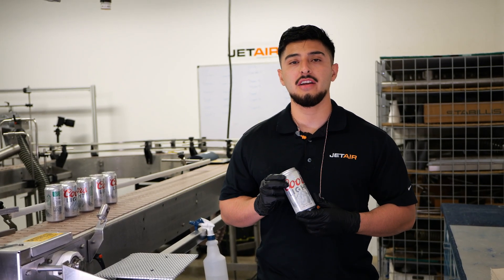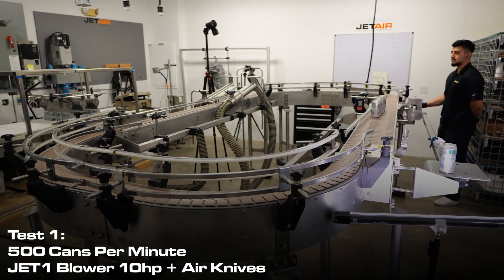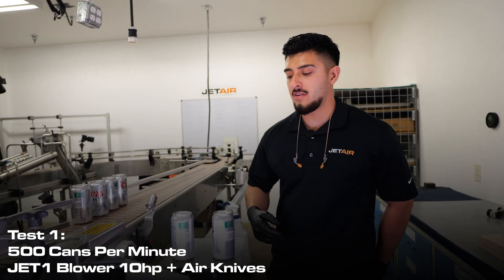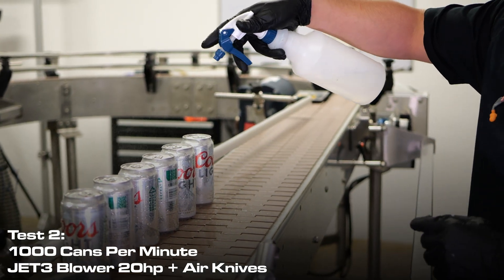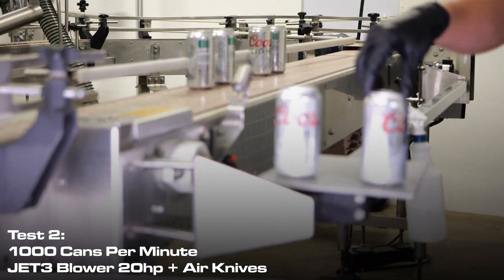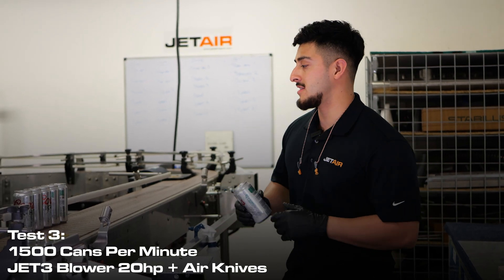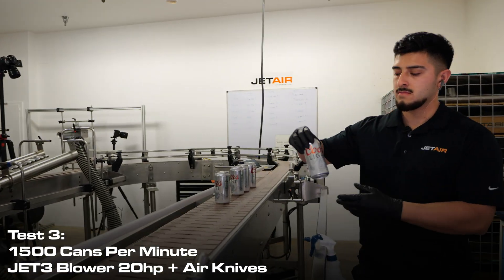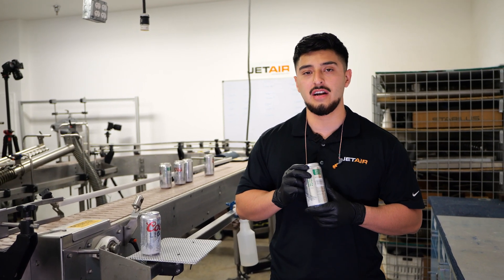How Dry Is Dry? | High-Speed Container Drying By JetAir Technologies